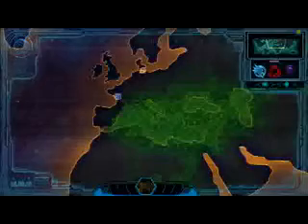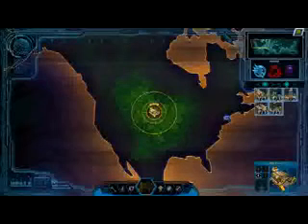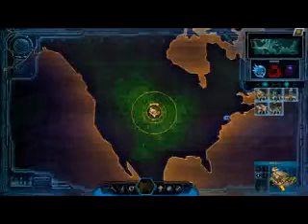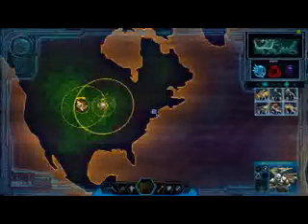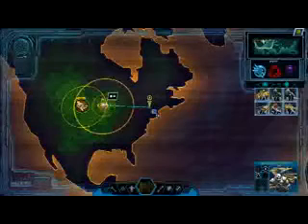Kane's Wrath - Global Conquest Mode Tutorial Part 1 of 2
Stuck on Global Conquest Mode? Can't figure out how to take over the world? Don't worry, we've got a tutorial video that will make you more evil than Kane himself! Learn the basics of Global Conquest Mode.